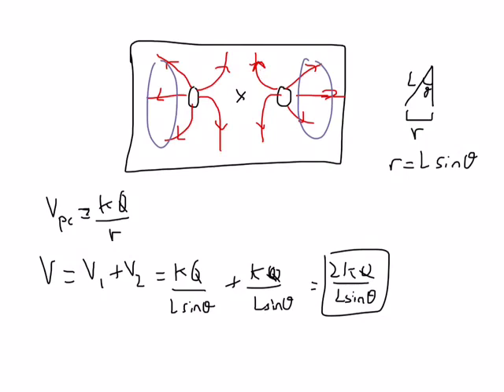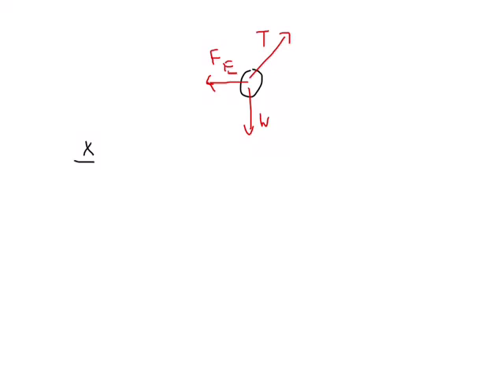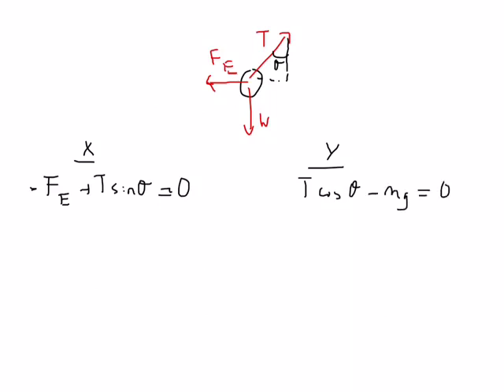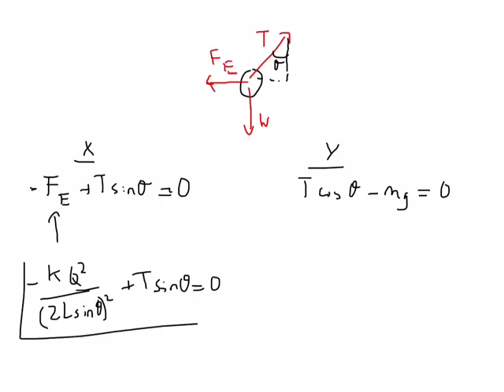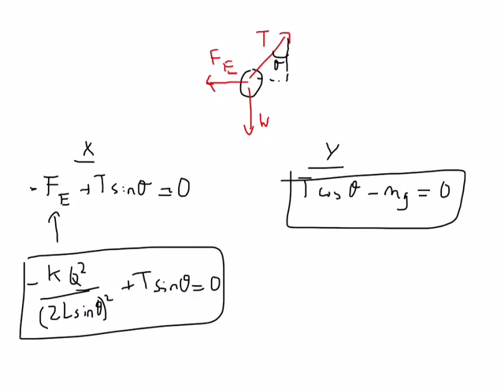AP Physics B 2009 Free Response #2